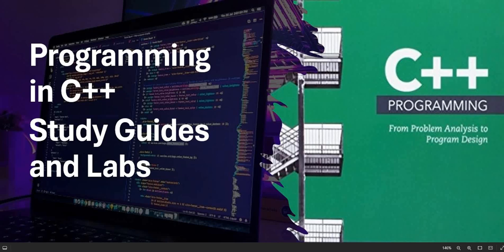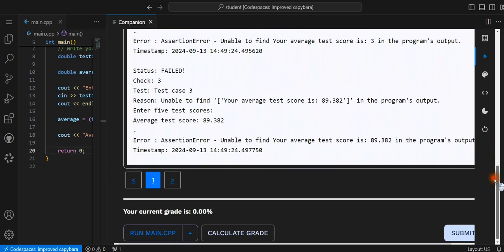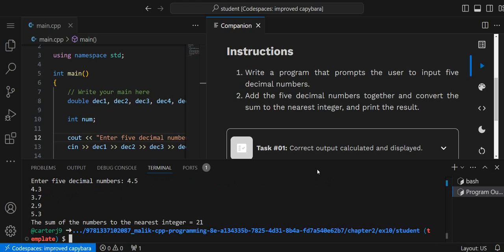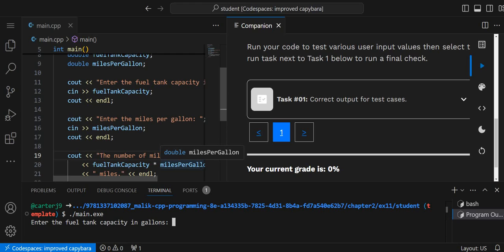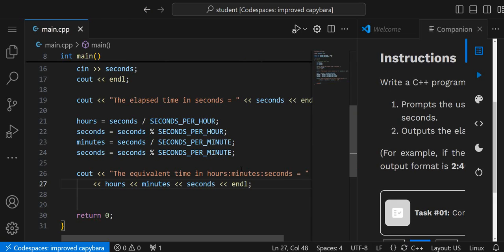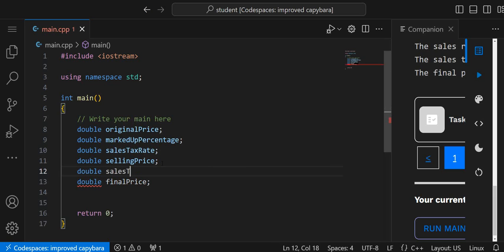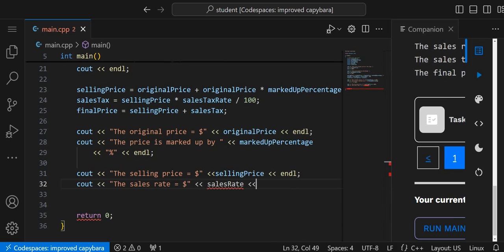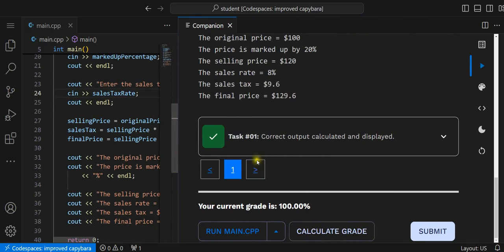Programming in C++ Chapter 2 Exercises 2-9 to -Exercise 2-13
This video covers Programming in C++ Chapter 2 Exercises 2-9 to Exercise 2-13.